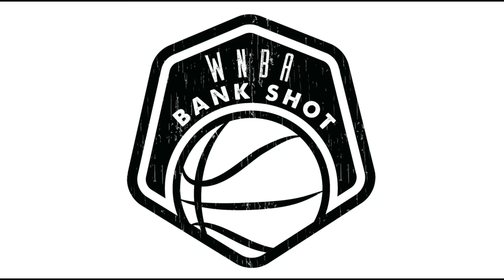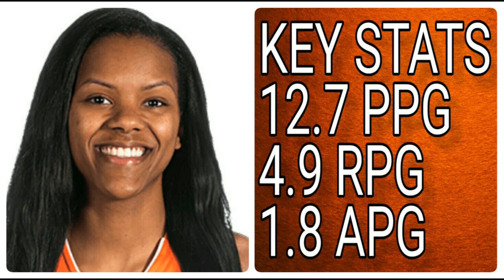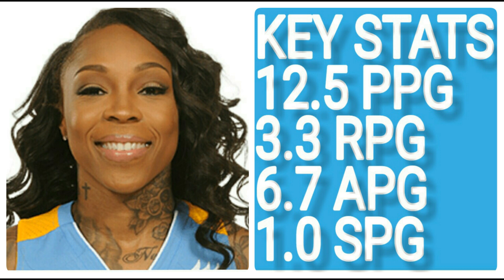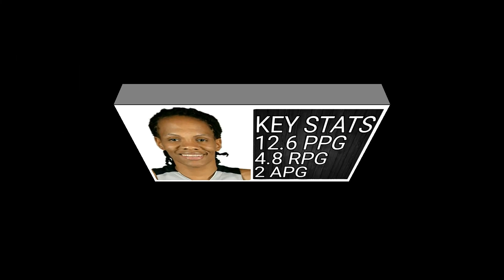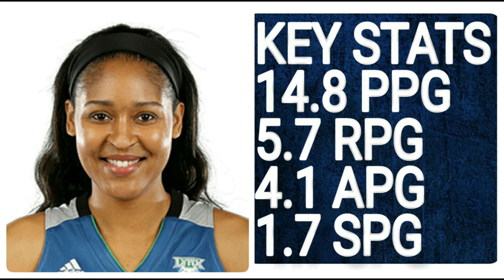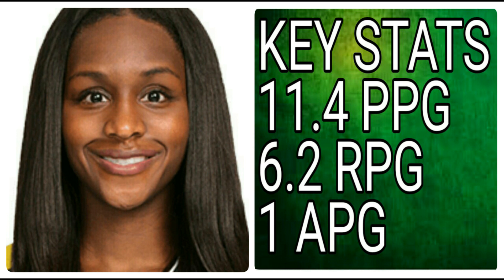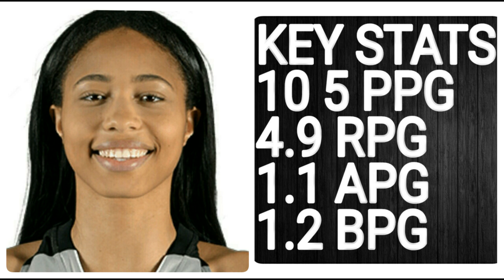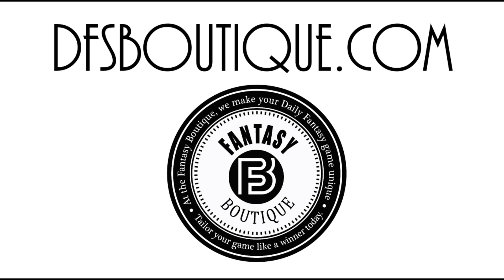WNBA Fantasy Basketball Breakdown: WNBA DFS 6/23/17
Welcome to the new home of the WNBA Bank Shot!

Ant breaksdown his favorite plays for the 5 game Friday 6/23/17 slate of WNBA games.

Have questions? Great, we have answers. Team Boutique is always happy to help.

Fantasy WNBA, WNBA, NBA, DraftKings, FanDuel, DFS, Advice, Picks.